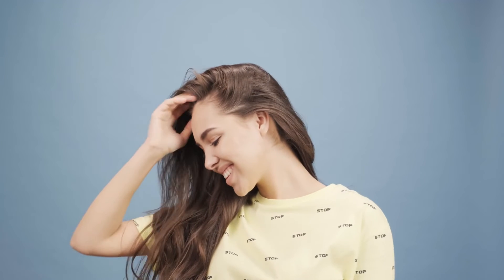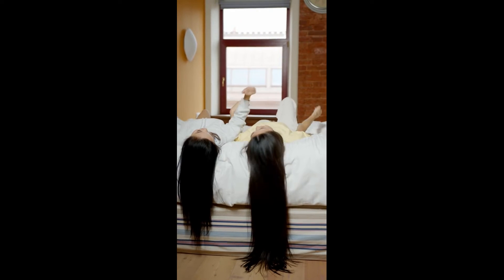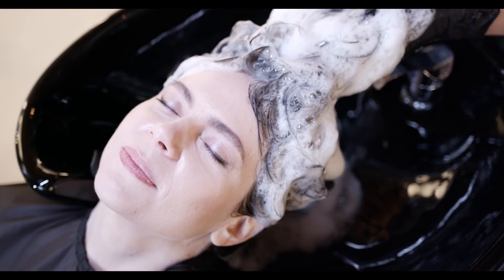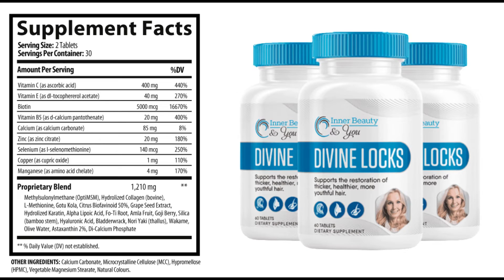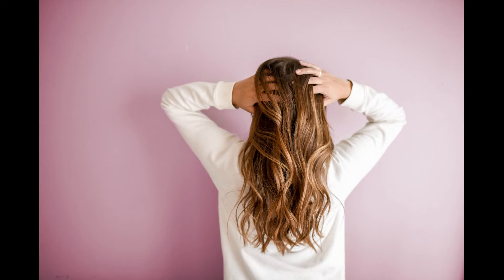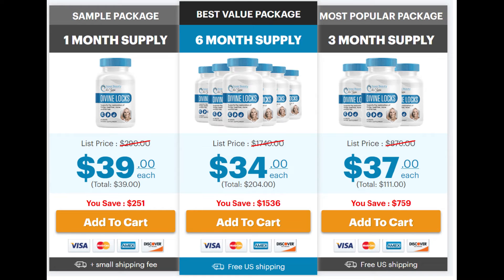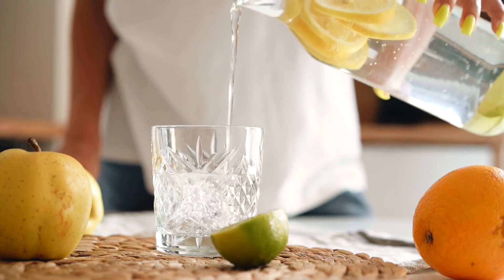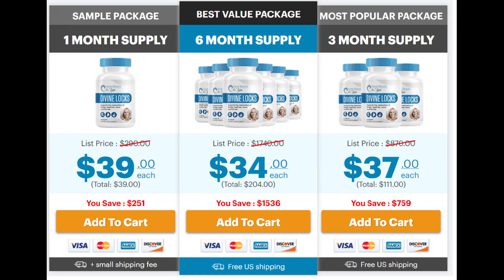Does Divine Locks Actually Work ? Did you know that ?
💡What is Divine Locks ?

Divine Locks is a nutritional supplement of powerful and potent herbs designed to help women who are facing problems with their hair. The Divine Locks super nutrient is proven to “unpinch” the Dermal Papillae by rapidly creating brand new dermal papilla cells. Restoring the flow of nutrients to each strand of hair on your head. Divine Locks Complex is manufactured to the highest possible standard, In an FDA-registered, GMP-certified facility.

💡Does Divine Locks really work?

Yes, Divine Locks really works as it provides repair, volume growth and cellular regeneration. According to the official website, the time to see the benefits of Divine Locks on hair may vary, because take time for your Dermal Papillae cells to “unpinch” and proliferate. But not long! Studies show it takes about a week for your cells to see a difference. As your Dermal Papillae cells grow, more nutrients and oxygen will be able to reach your hair follicles. Other benefits that can be noticed after use are:

Reverses signs of aging: Divine Locks has the ability to reverse many of the visible signs of hair aging that most women are faced with after they cross 30.

Prevents receding hairline: An underrated aspect of this product is that it seeks to help mitigate many of the issues that arise due to the natural aging process.

Natural composition: All of the ingredients present in Divine Locks are natural in their composition and be totally biocompatible with the human system.

✅Every customer who buys a bottle of Divine Locks receives a 180-day money-back guarantee.

💡Ingredients: divine locks is made from 28 natural ingredients, any of these ingredients are:Vitamin C, Vitamin E, Biotin, Vitamin B5, Calcium, Zinc, Selenium, Copper, Maganese

💡 How often should I take it?

You take two capsules a day, ideally with meals. You can either take them at the same time or spread them out throughout the day.

💡Benefits and side effects Divine Locks As it is a 100% natural supplement, it has no side effects. Some of its benefits are:

✅ Improved dermal papillae production

✅ It improves your hair shine, strength and texture

✅ Improve hair density

As I said in this Divine Locks review, everyone's metabolism works differently and you need to know that it is not a miracle supplement. However, take the treatment seriously following the instructions for use, it is possible to notice a great improvement and benefits for your hair. I hope I can clear up all your doubts about the Divine Locks review, do the treatment correctly and don't hesitate to ask!